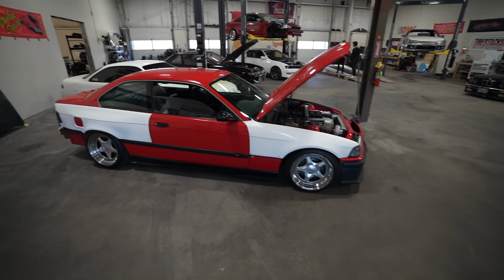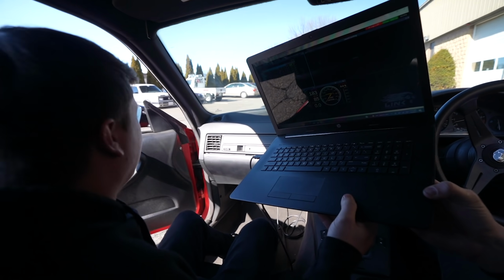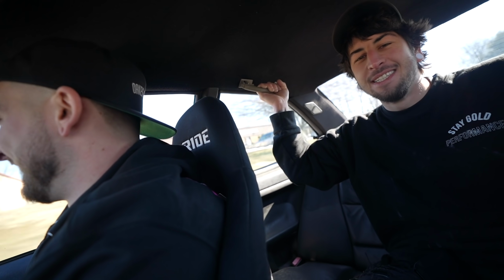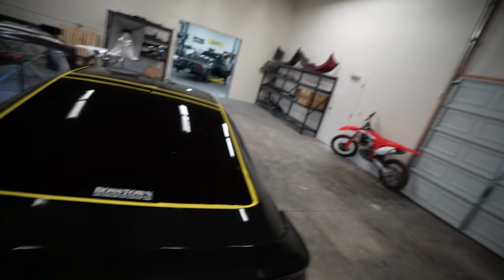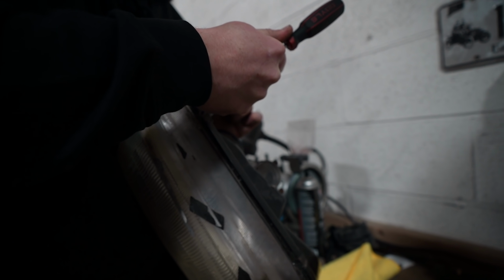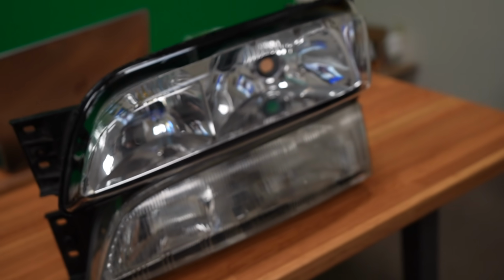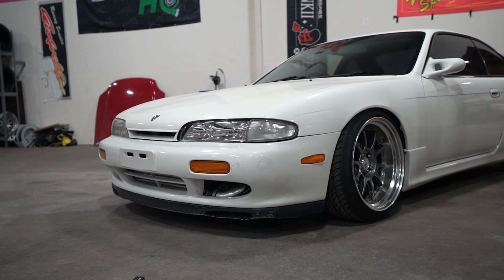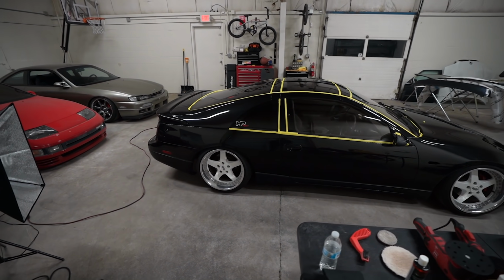Modifying My S14 Silvia and INSTANTLY Regretting It..